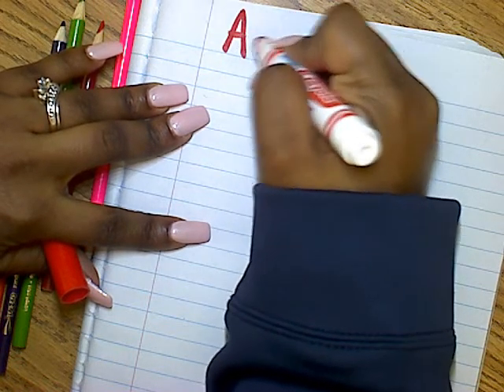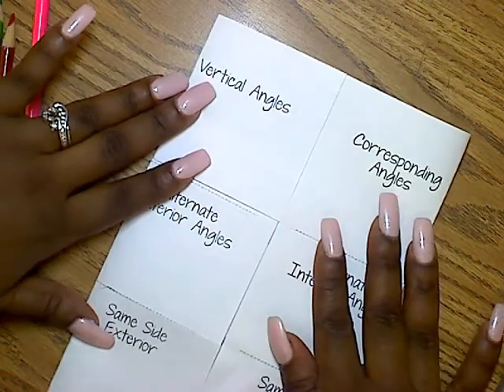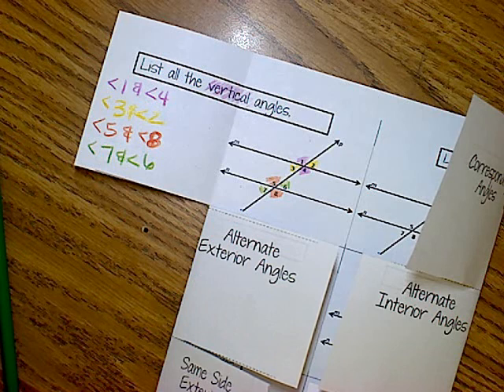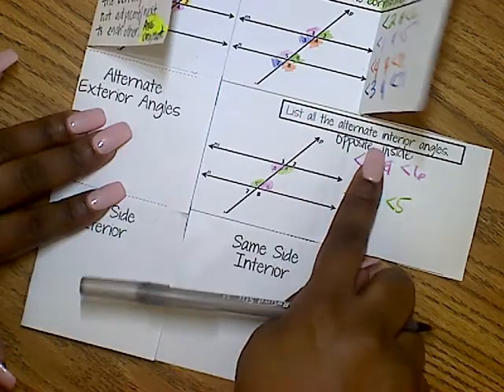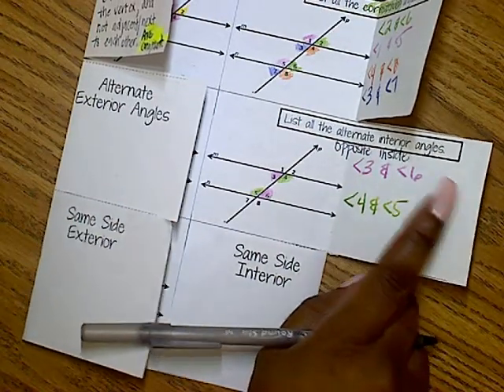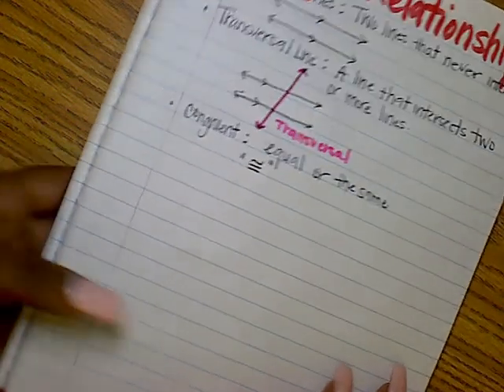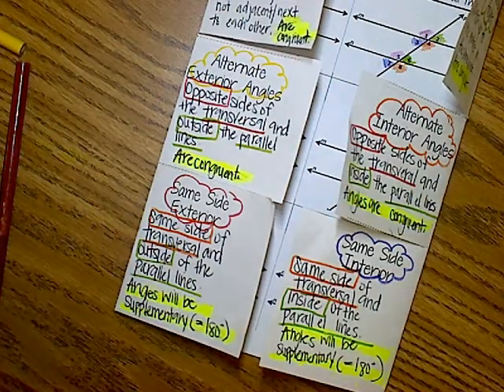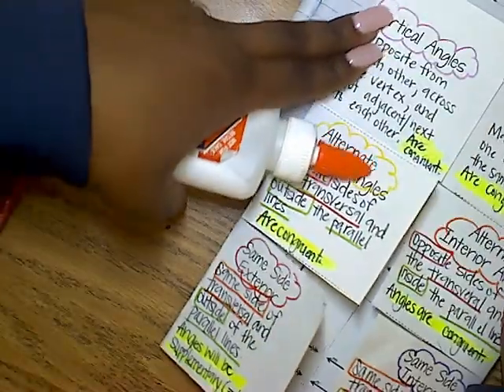#35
Angle Relationships with Transversals